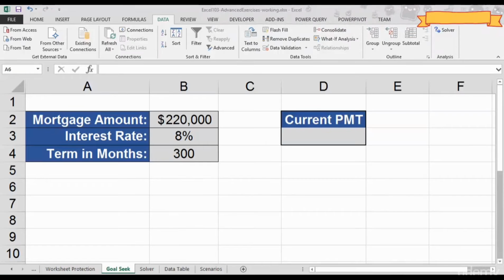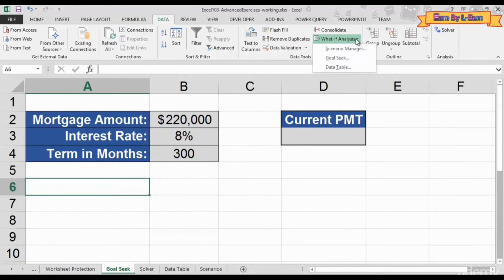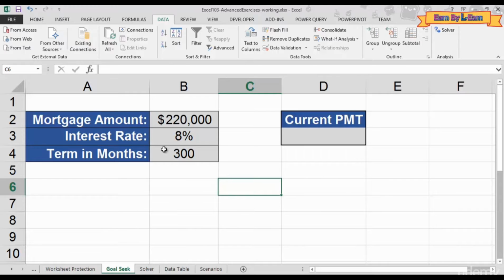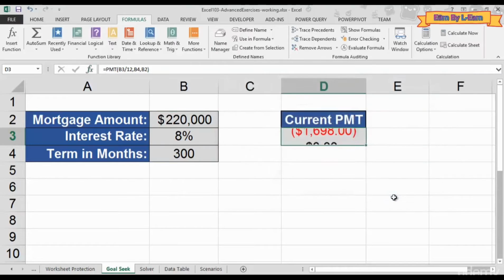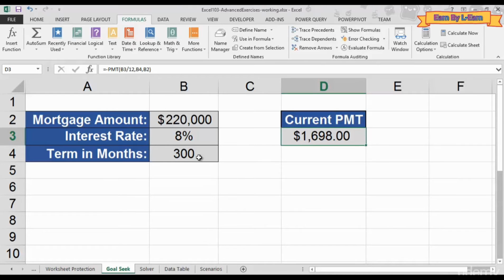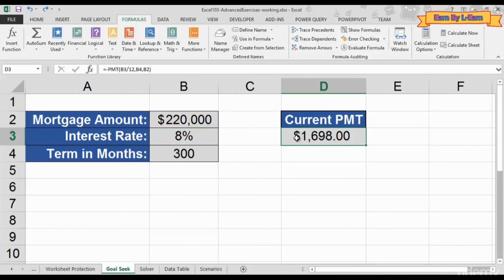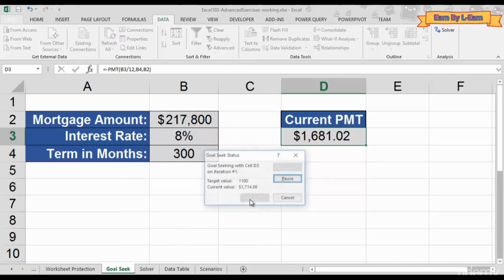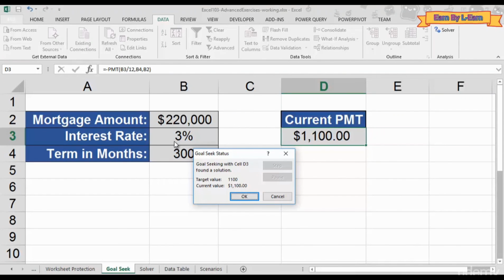23. Working with Excel's Goal Seek Tool.